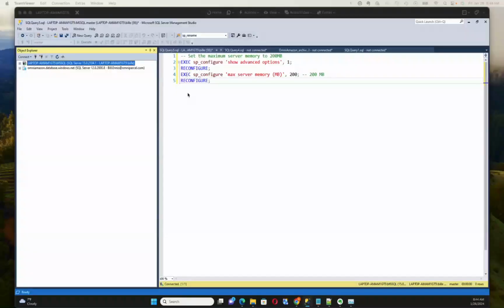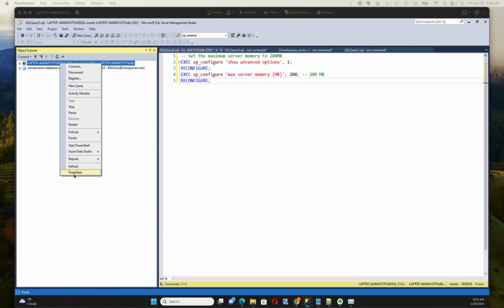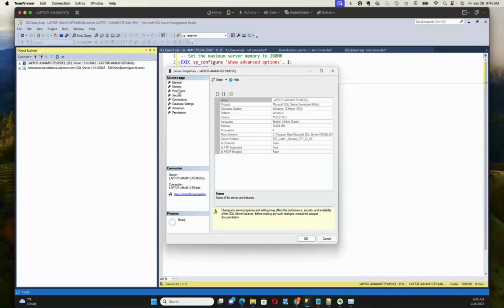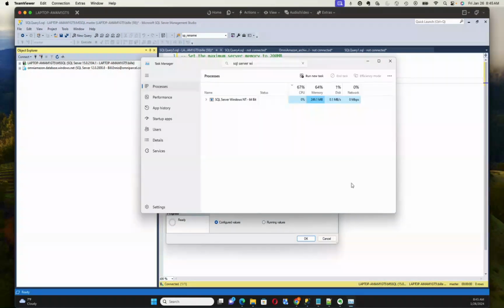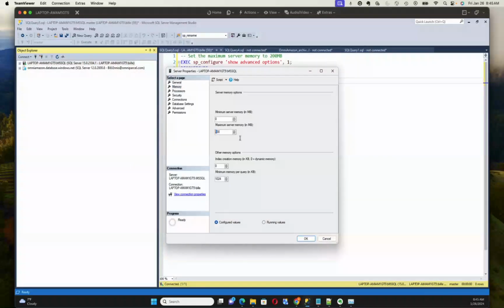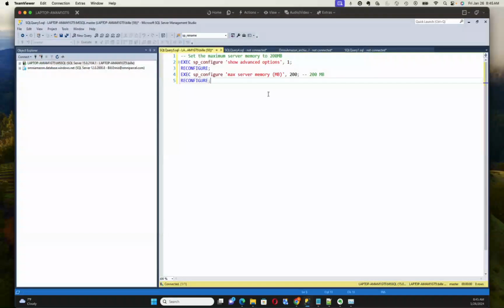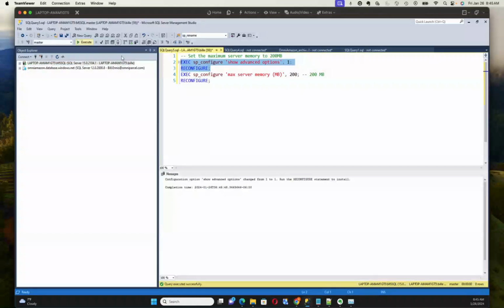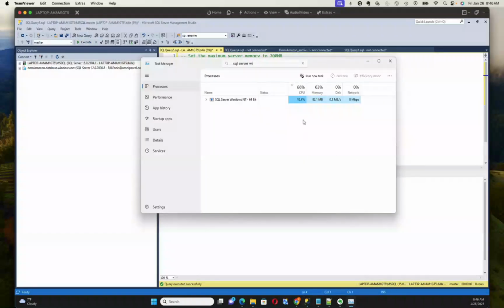Resizing SQL Server Memory Dynamically!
In this video we cover the basics of SQL Server Memory configuration and how you can change it on the fly if you need to. I'll show you two ways that you can resize your SQL Server Memory!

In this video we dive into the 2 acronyms (IAAS and PAAS) frequently used with Azure that may not be well understood.